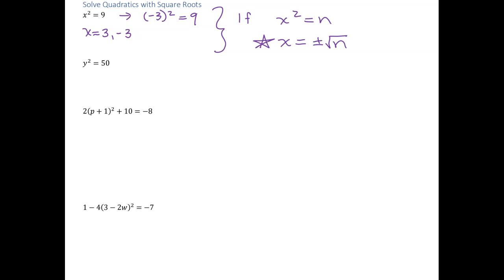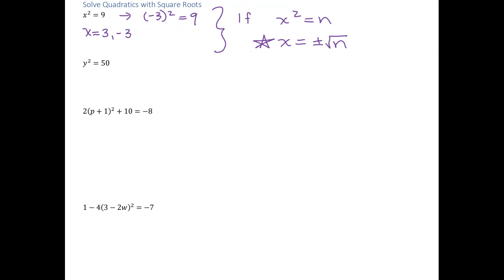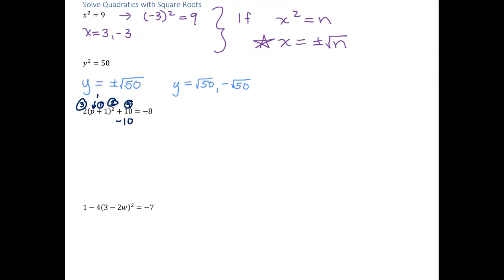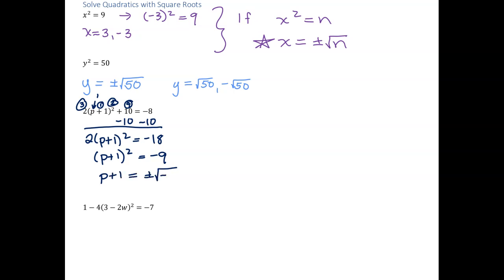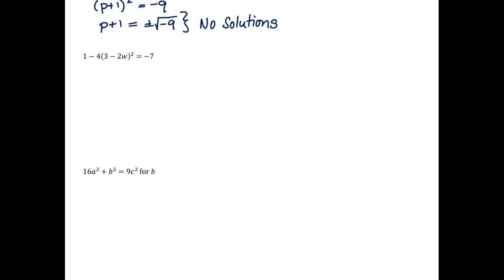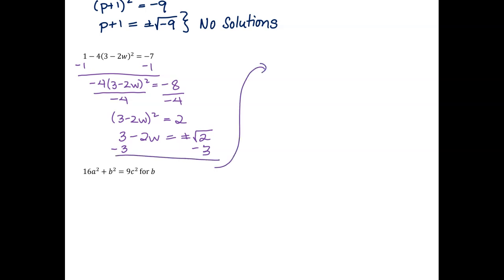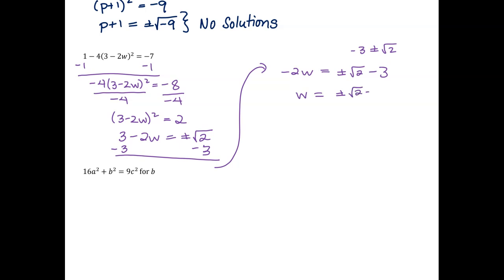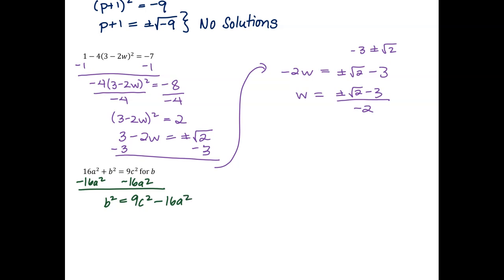M098 4.1 Solve Quadratics with square roots